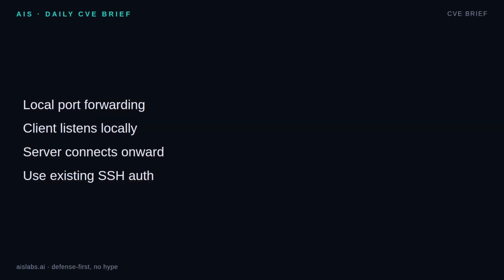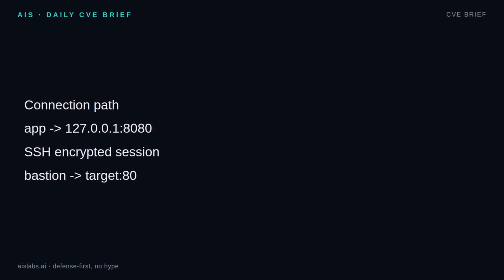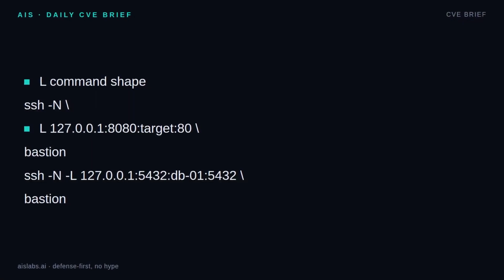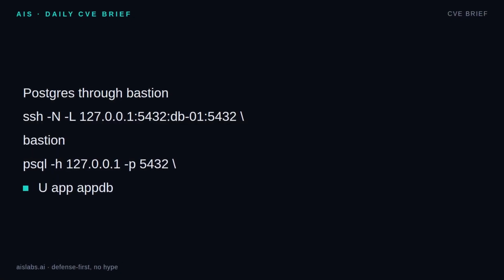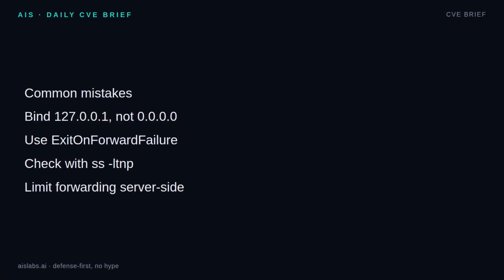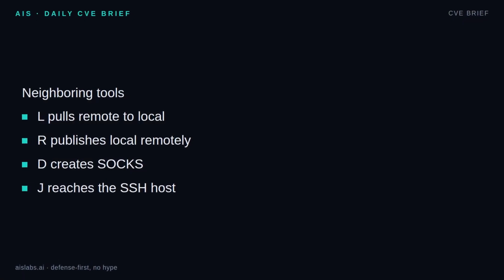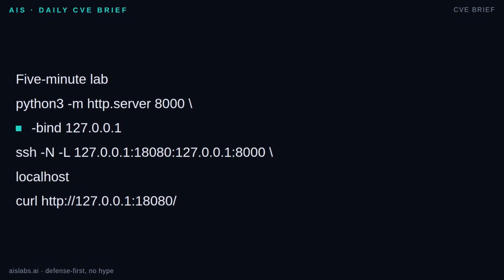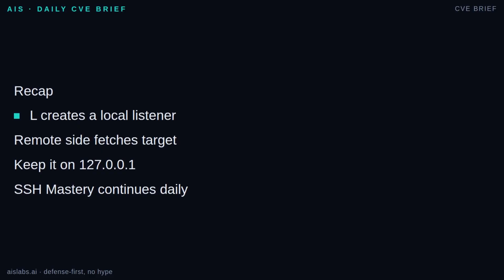SSH Local Port Forwarding (-L): Pull Remote Services Local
SSH local port forwarding uses -L to make a service reachable on your own localhost through an authenticated SSH connection. Episode 21 covers the DB and dashboard pattern: 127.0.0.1:8080 on your laptop maps through a bastion to target:80, or 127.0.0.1:5432 maps to db-01:5432 without exposing the database publicly. Practitioner tier, daily zero-to-expert SSH Mastery series.

ssh -N -L 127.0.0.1:5432:db-01:5432 bastion
psql -h 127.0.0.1 -p 5432 -U app appdb

ssh -fNT -o ExitOnForwardFailure=yes -L 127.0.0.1:5432:db-01:5432 bastion
ss -ltnp | grep 5432

python3 -m http.server 8000 --bind 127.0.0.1
ssh -N -L 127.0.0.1:18080:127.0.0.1:8000 localhost

Chapters:
0:00 Intro
0:31 What It Is
1:17 How It Works
1:58 Commands Config
2:41 Real World Pattern
3:26 Pitfalls Security
4:12 Where It Fits
4:50 Try It Yourself
5:32 Recap